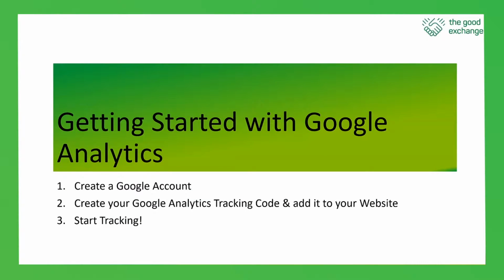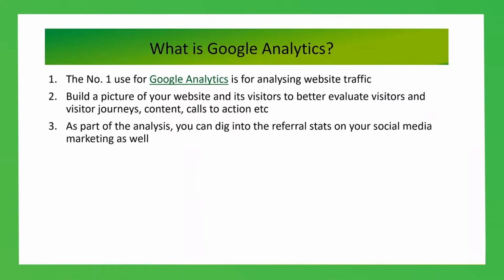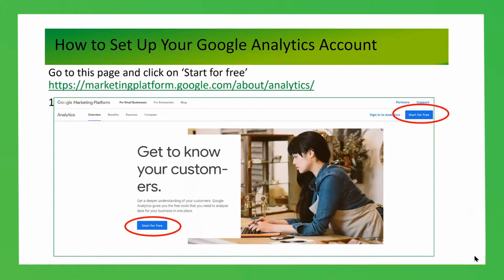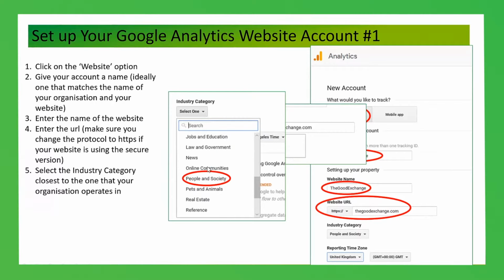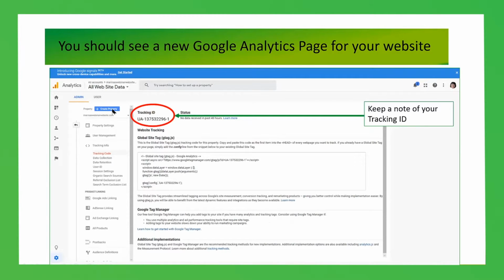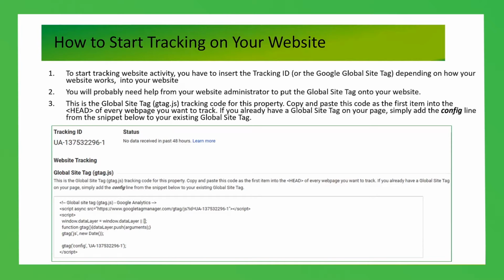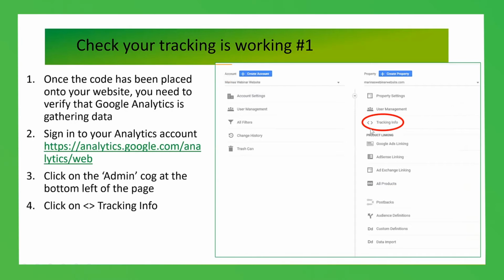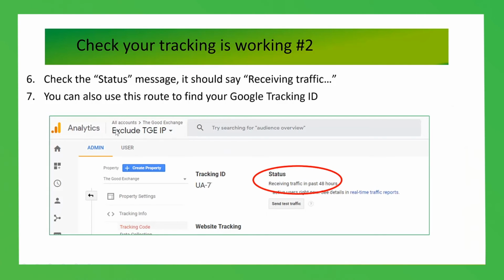How to use Google Analytics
An Introduction Google Analytics covering; how to set up an account, tracking codes and Id's.